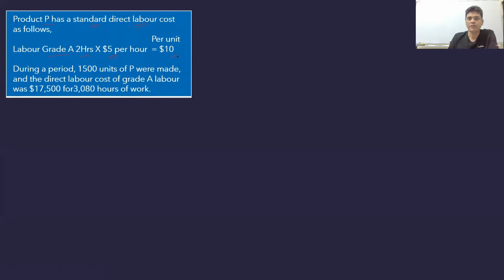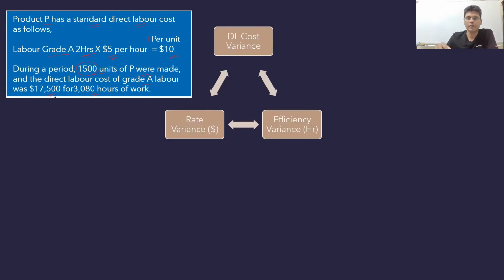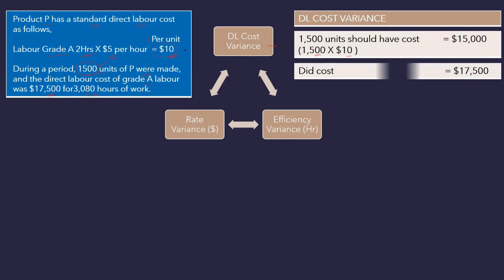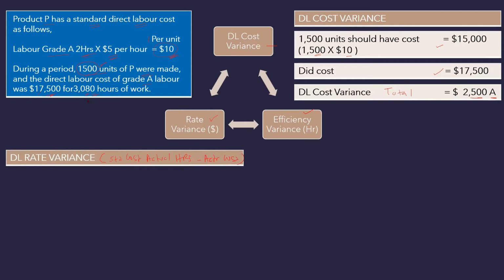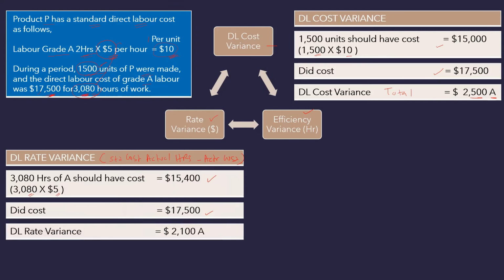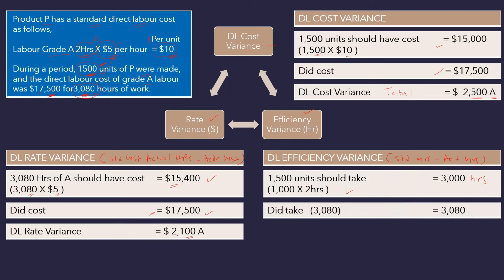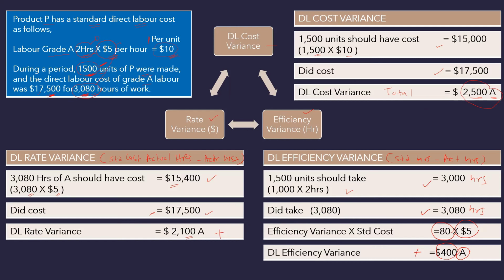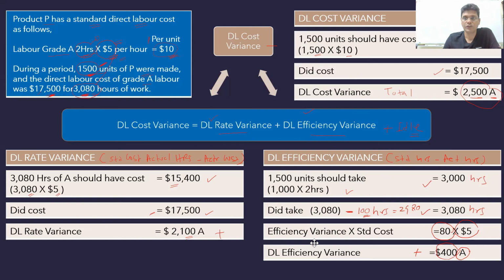Standard Costing & Variance Analysis - Direct Labour Variance Part 2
CA Accounting, ACCA Accounting, CIMA Accounting, CMA Accounting, AAT Accounting, Accounting for IGCSE, AS/A Level Accounting